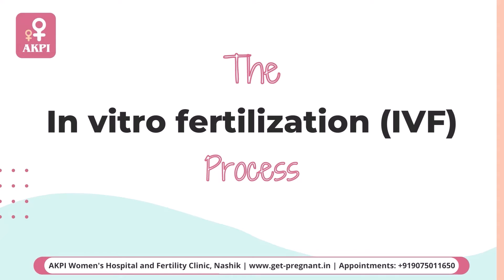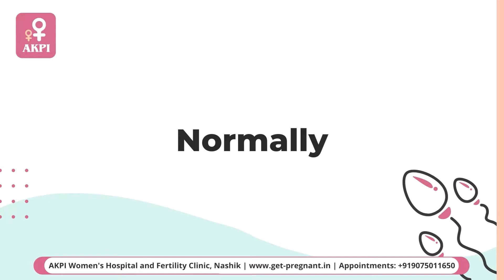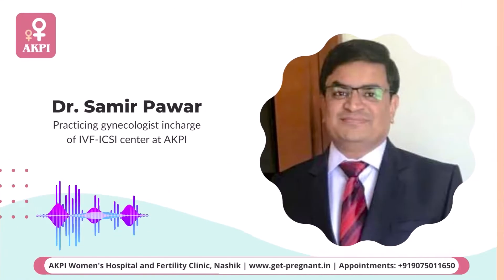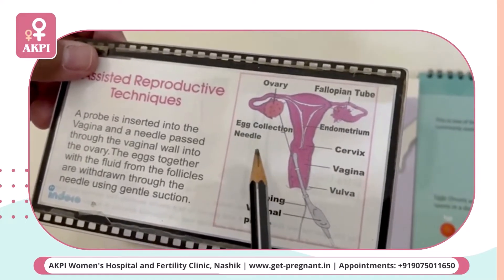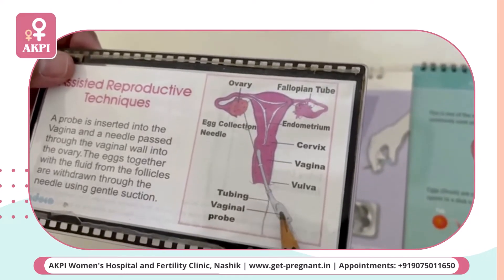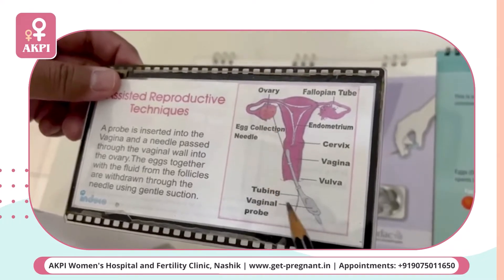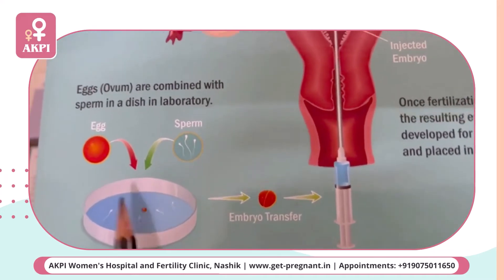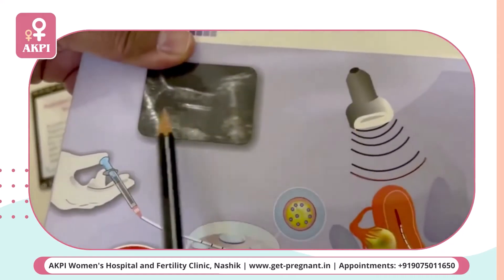June 2022 IVF Treatment In Nashik Updates - IVF Treatment In Nashik - Top IVF Centre in Nashik India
The per cycle cost of IVF in Nashik ranges between Rs. 115,000 to Rs. 150,000 which also includes the drugs and prescribed medicine. And costs depend on diagnosis and procedure.

The procedure can be done using a couple's own eggs and sperm. Or IVF may involve eggs, sperm or embryos from a known or anonymous donor. In some cases, a gestational carrier — someone who has an embryo implanted in the uterus — might be used.

People choose IVF for many reasons, including infertility issues or when one partner has an existing health condition. Some people will try IVF after other fertility methods have failed or if they're at an advanced maternal age.